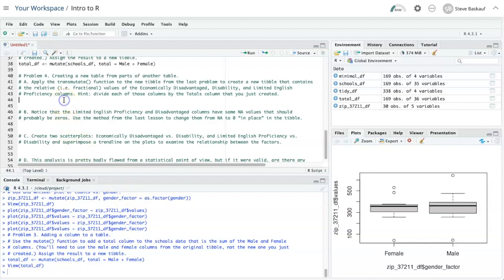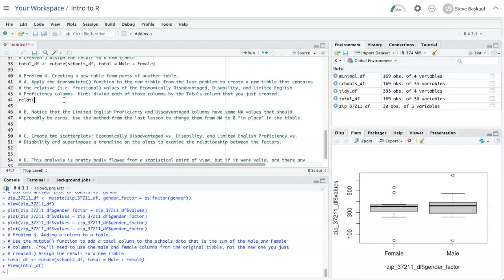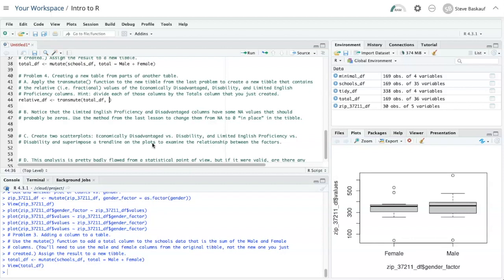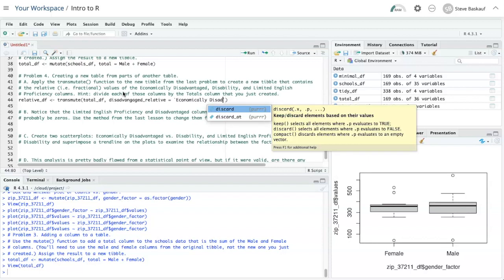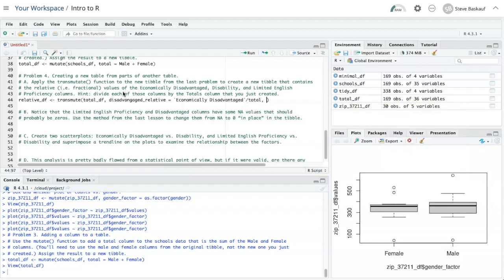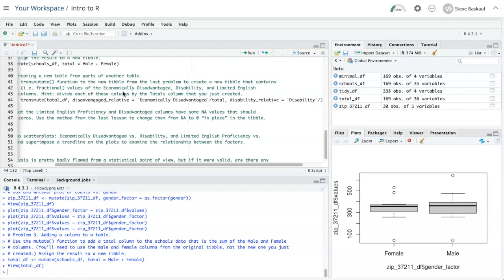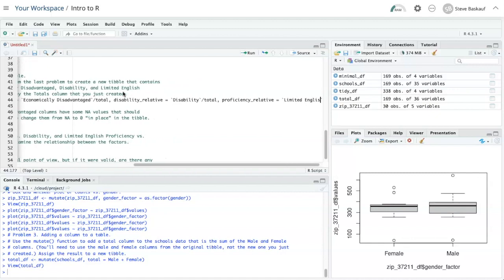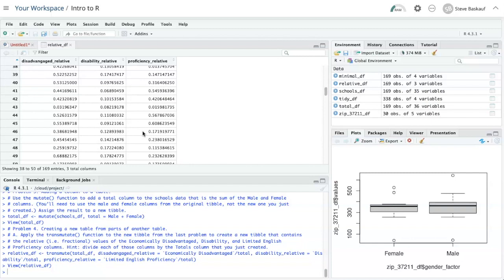R practice: lesson 014a, practice 4a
Solution to a practice R problem